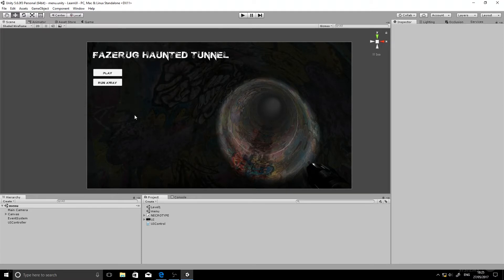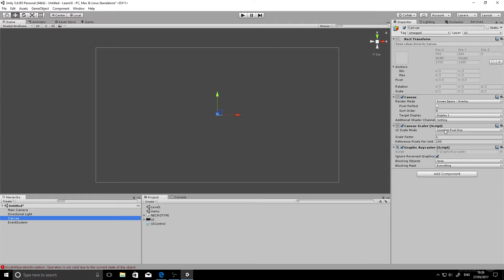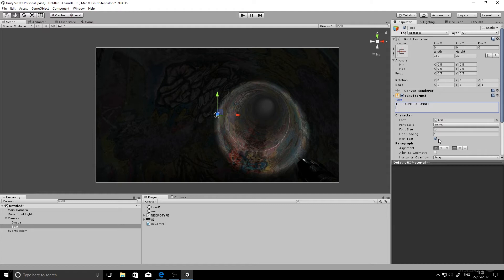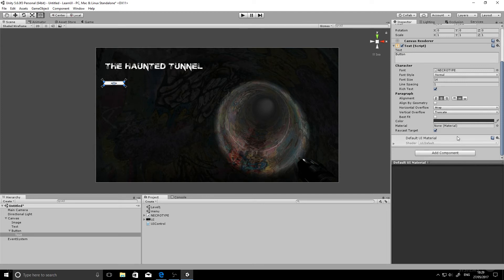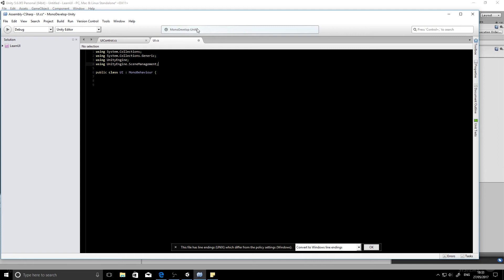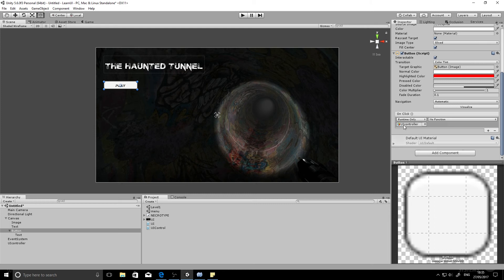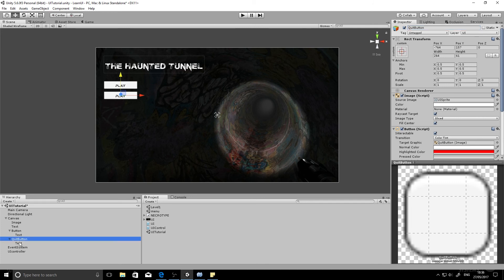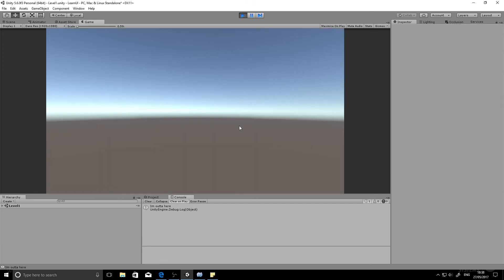UNITY TUTORIAL, CREATE YOUR FIRST START MENU! - Intro to GUI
A tutorial that covers the basics of creating a start menu for your games, including getting the buttons to work through simple code.